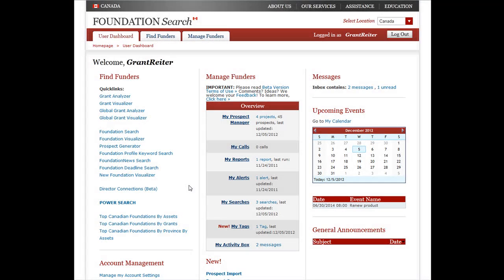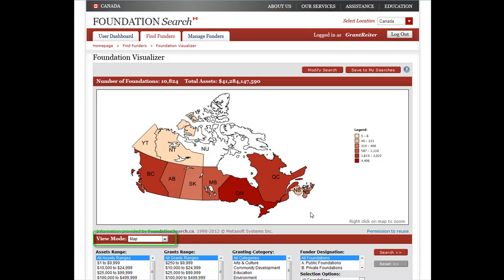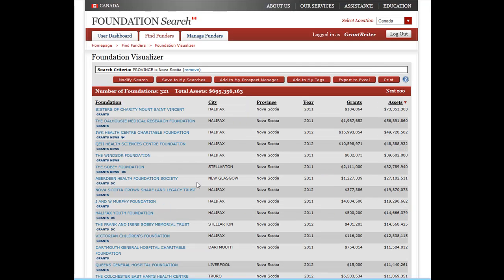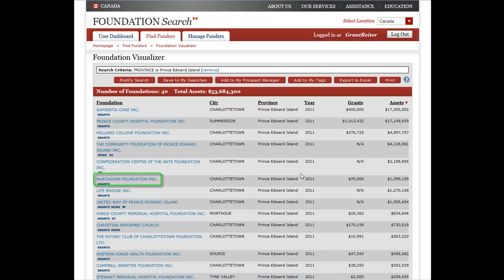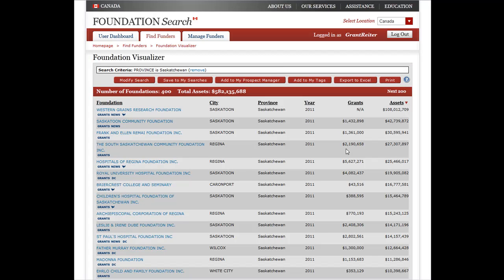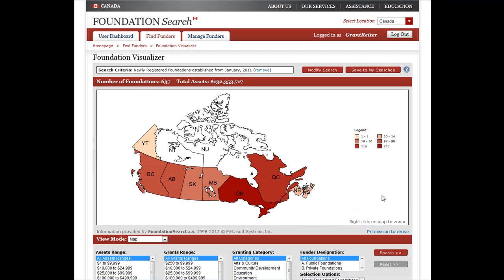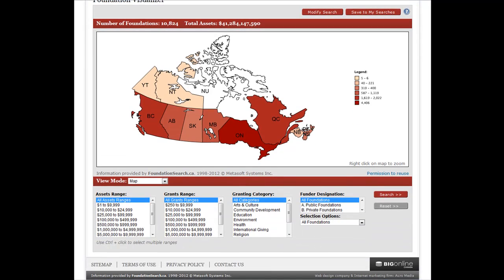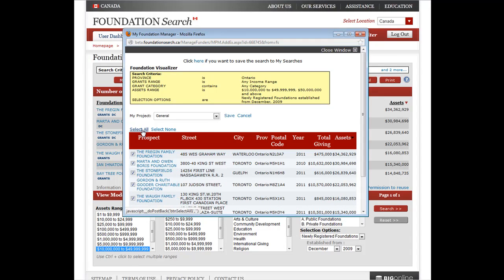Foundation Visualizer/New Foundation Visualizer CA